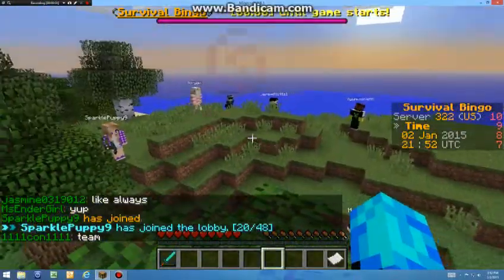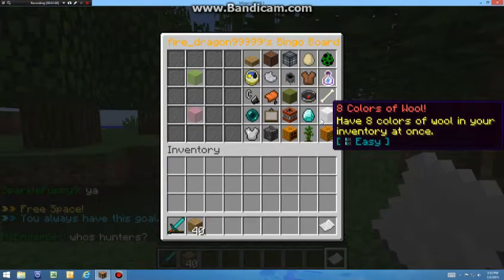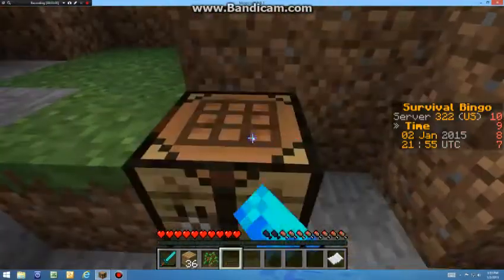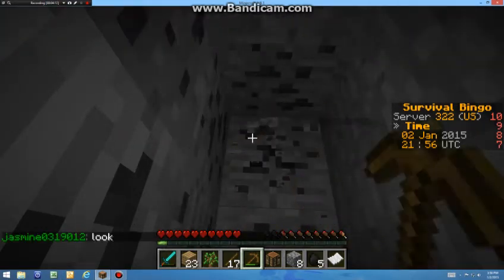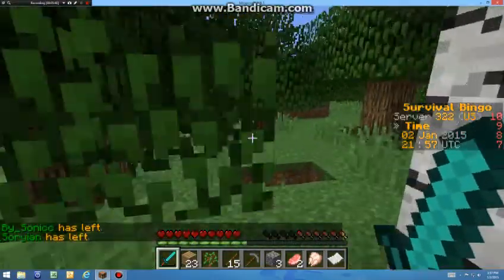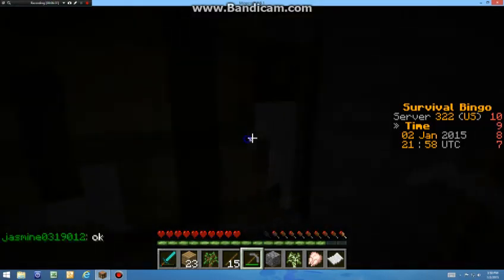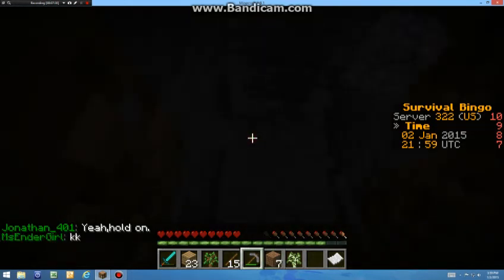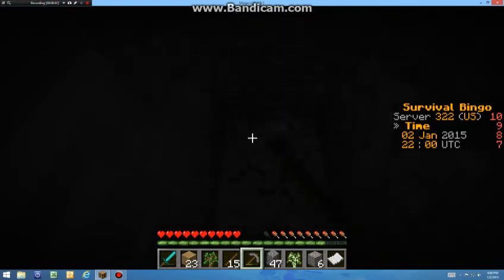survival bingo #1 part 1:cave-house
in this video I played minecraft survival bingo. please like and sub for more vids like this! enjoy!